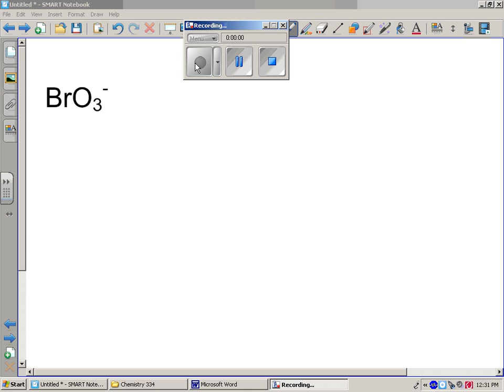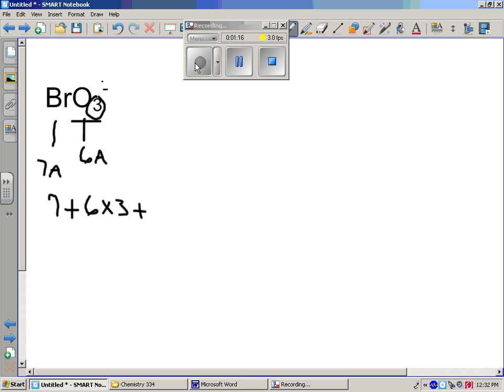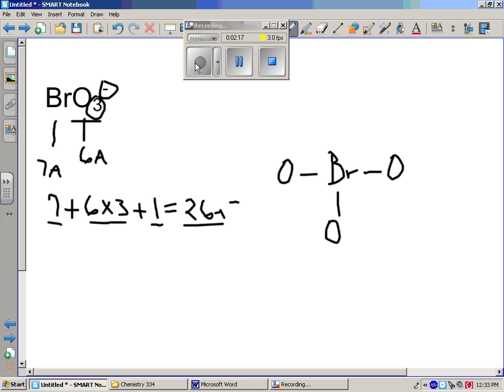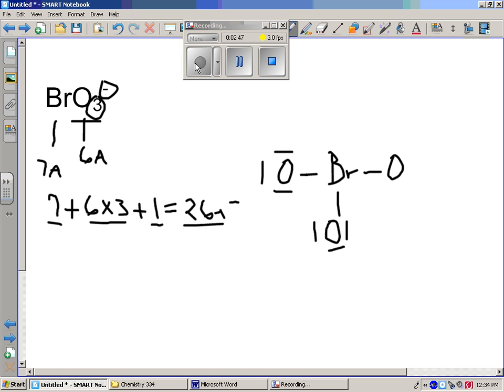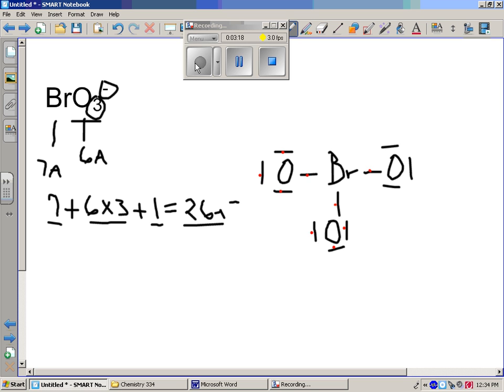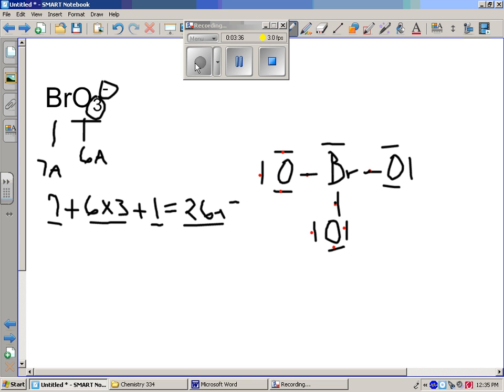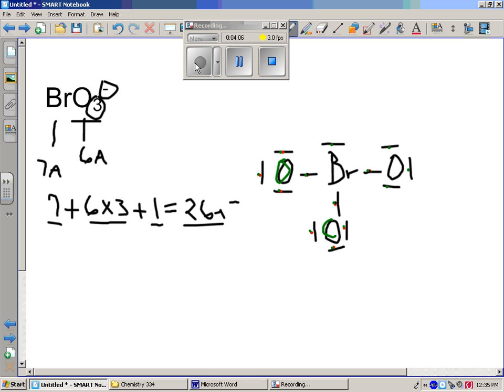U9 Lewis structure tutorial part2 - ions